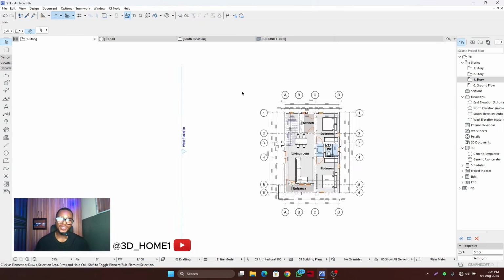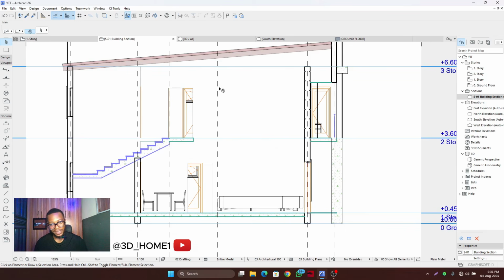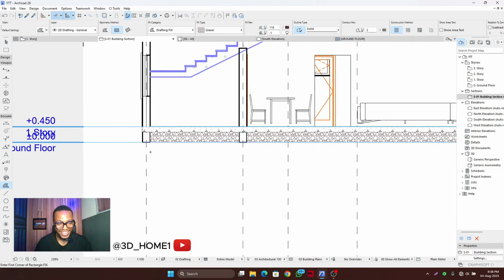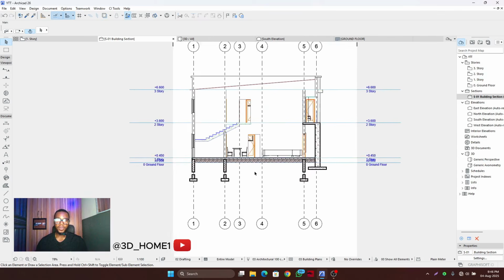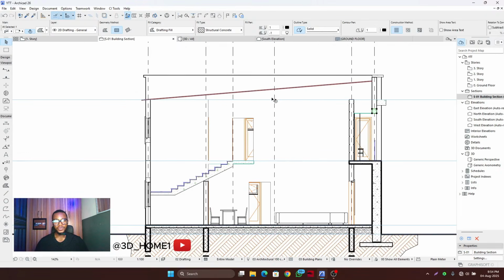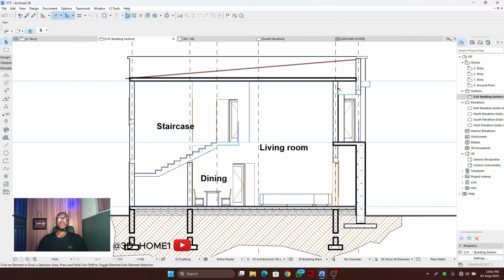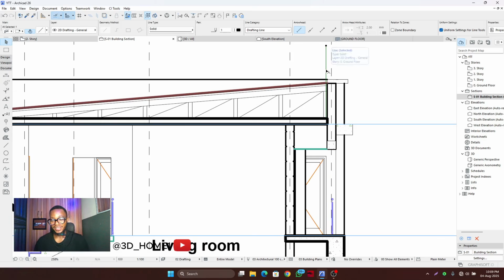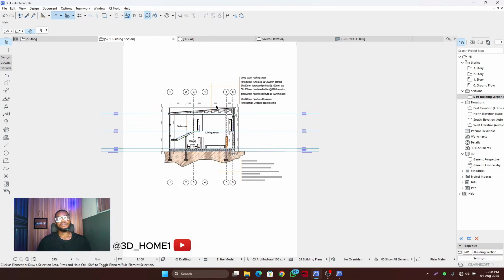How to draw complete SECTION in Archicad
‎In this Archicad tutorial you will be learning how to draw complete SECTION in Archicad. so let's do this 👍
‎if you are interested in getting Archicad plugins and material, U can join our telegram platform u can get them from there.